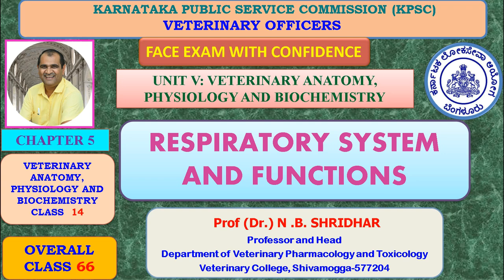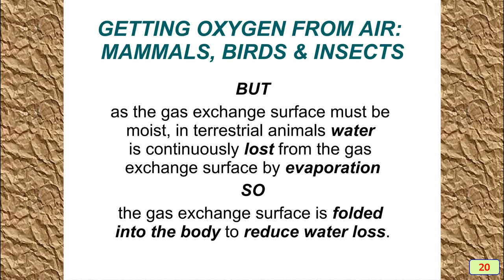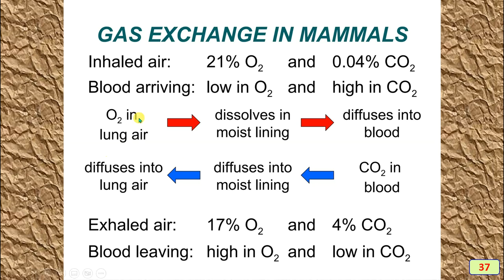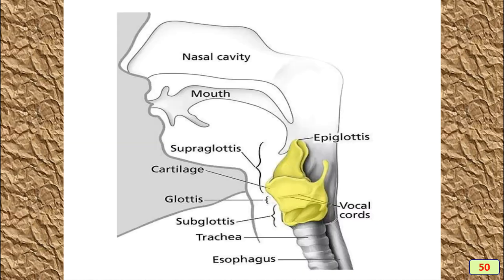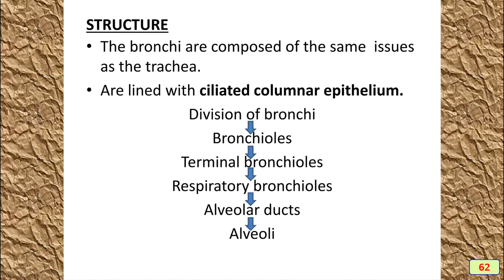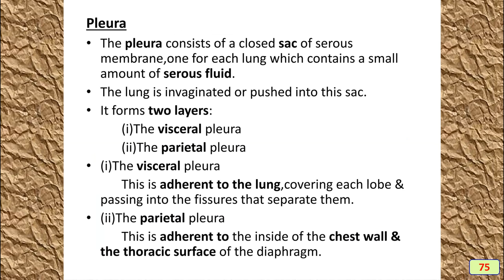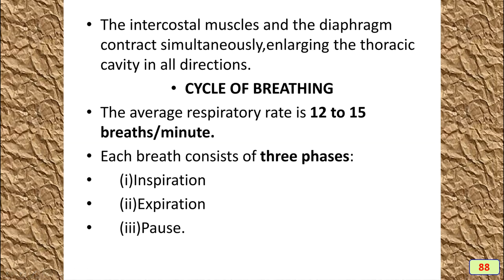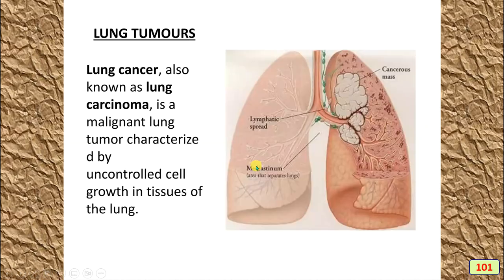CLASS 71 RESPIRATORY SYSTEM AND FUNCTIONS VO KPSC 2024 25